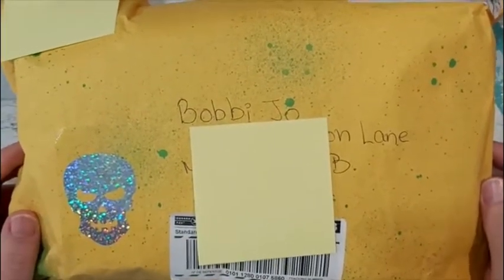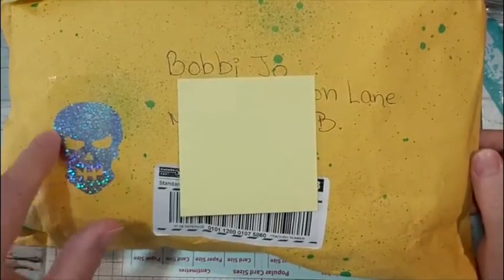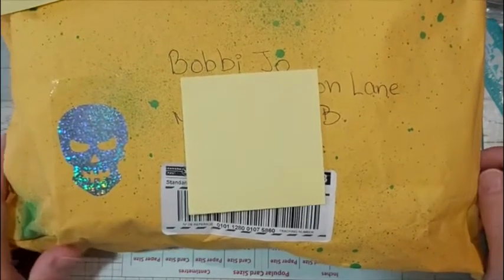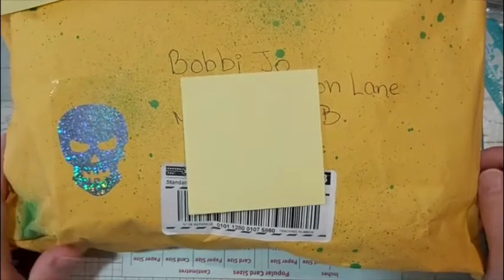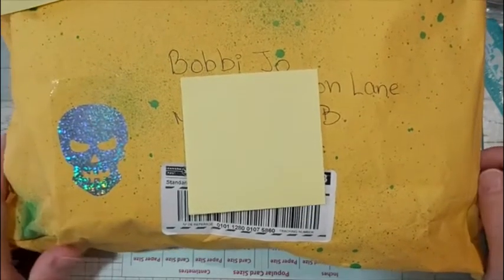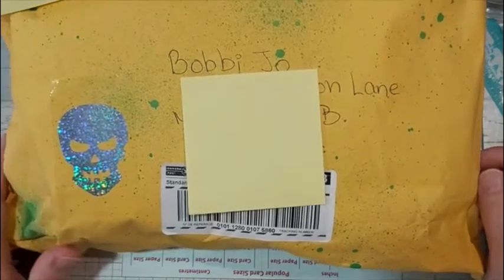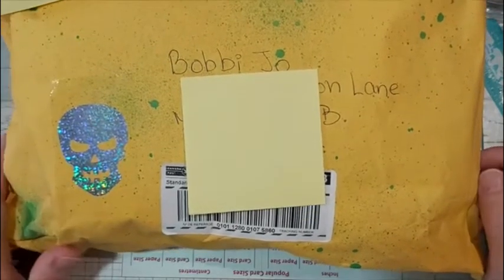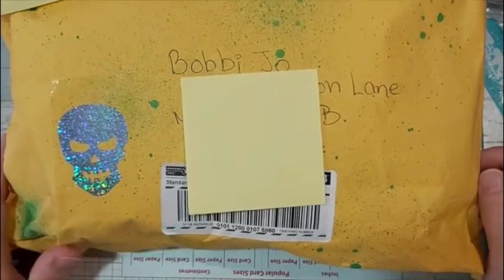PHA Quicky Cutesy Halloween Embellishment Swap from Lyly!